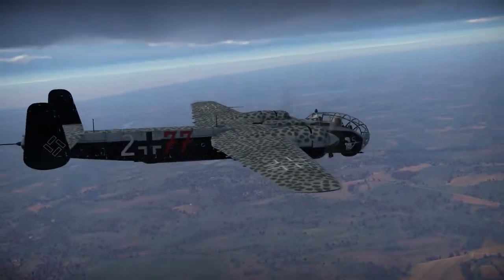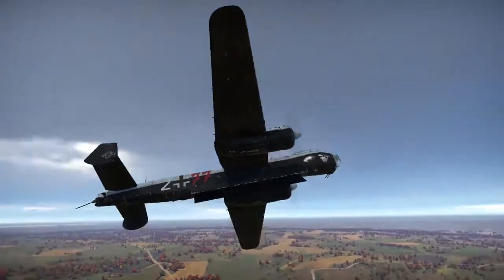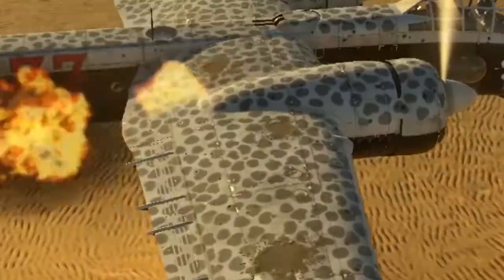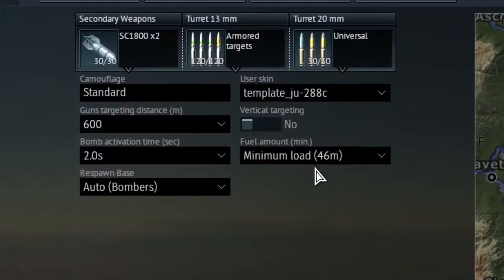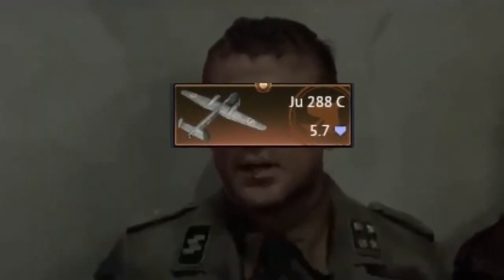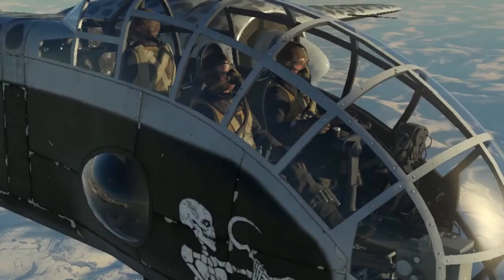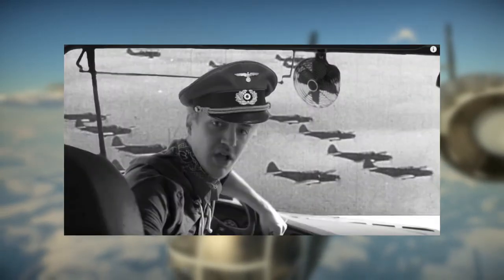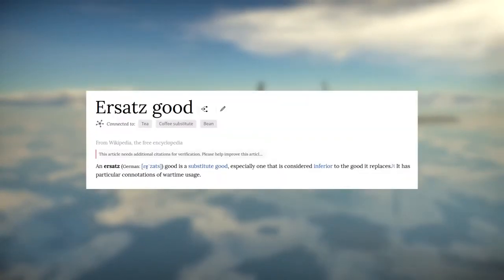The Ju 288C Guide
donate to get videos on more unique tanks or planes (that you recommend!!)